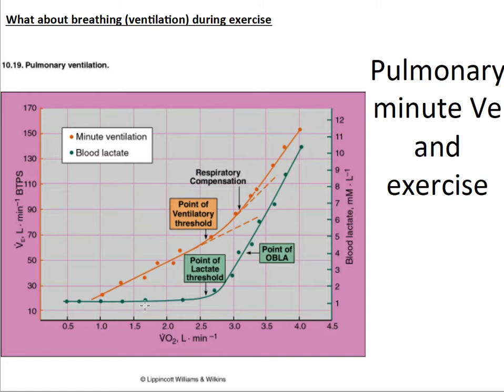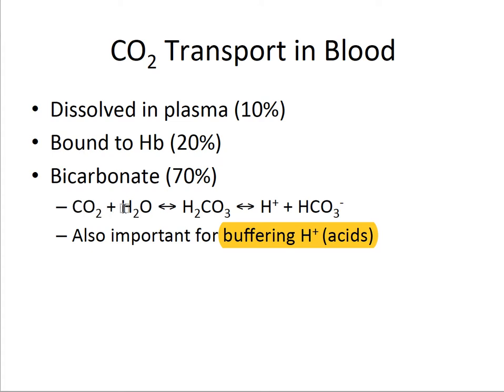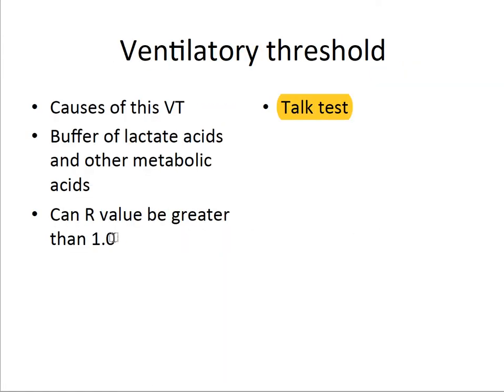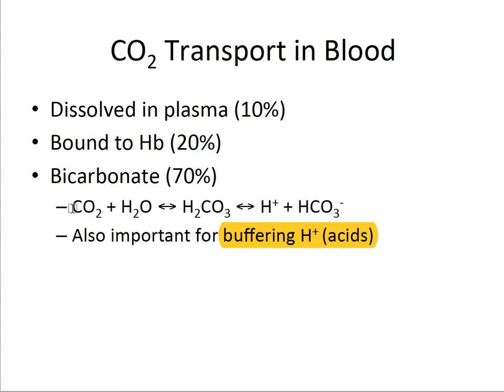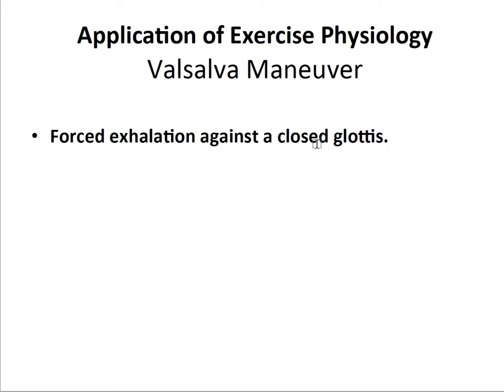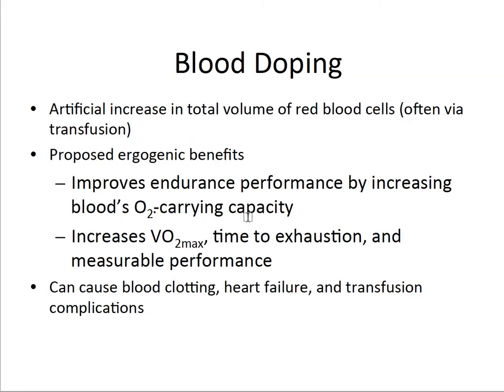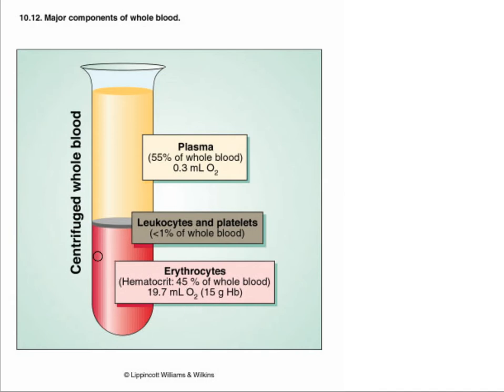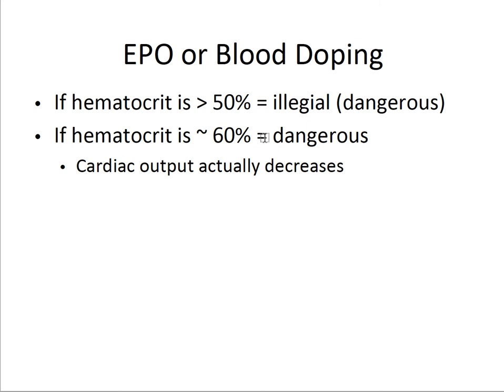applications of ex phys